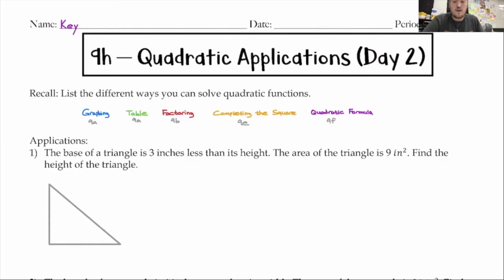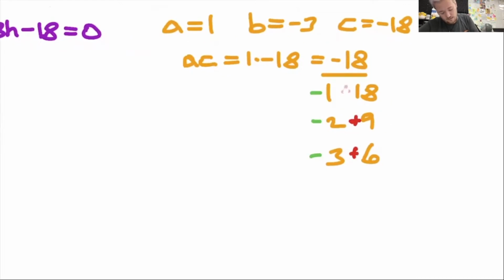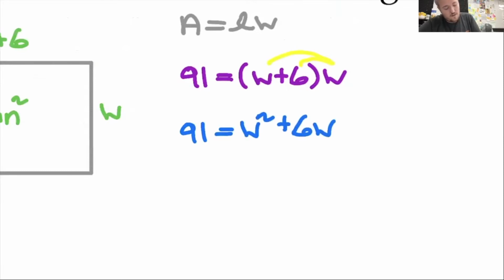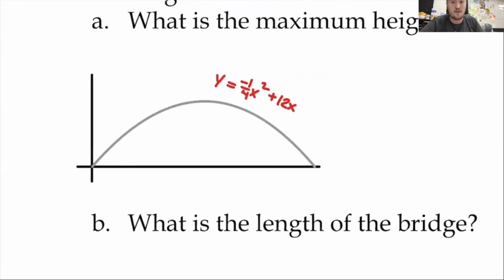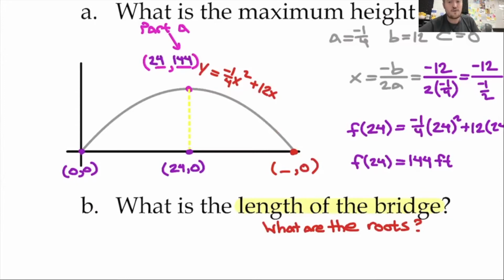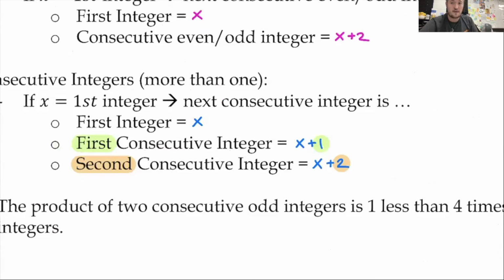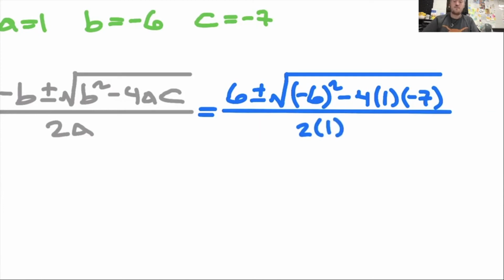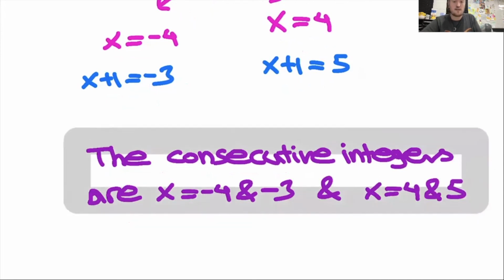Quadratic Applications (General)